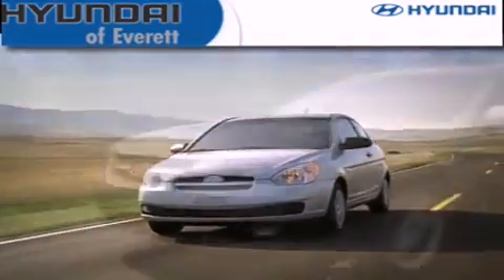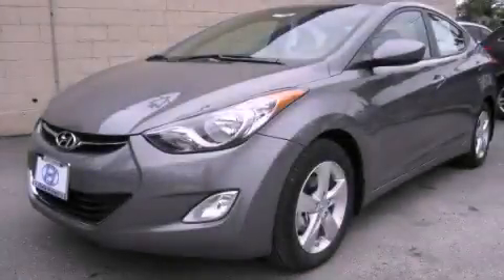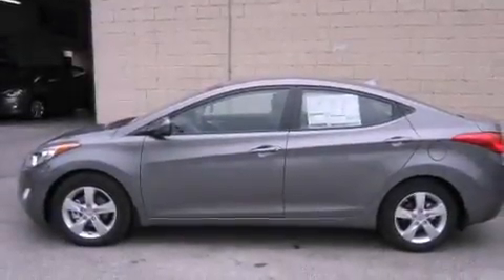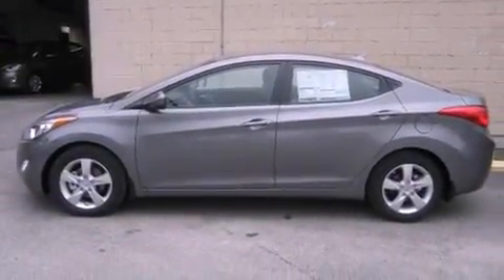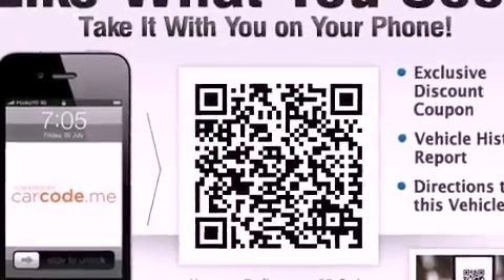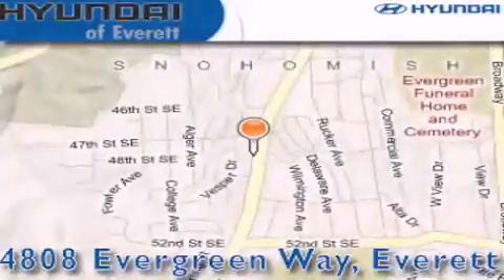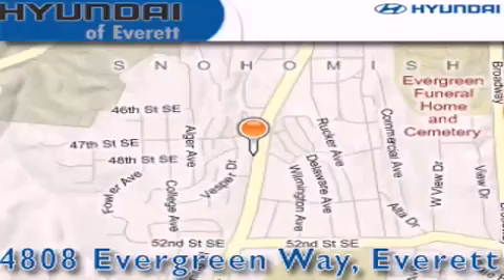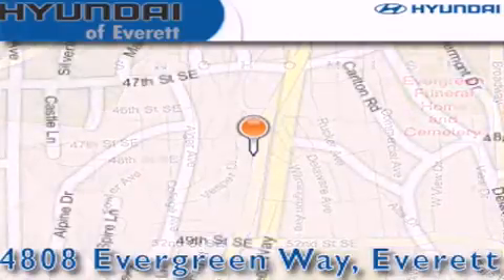2013 Hyundai Elantra Everett WA 98203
Year : 2013
 Make : Hyundai
 Model : Elantra
 Engine : 1.8L I4
 Trans . : Automatic
 Exterior : Harbor Gray Metallic
 Miles : 25
 Interior : Gray

 2013 Hyundai Elantra Everett WA